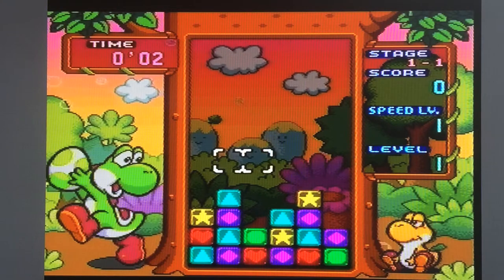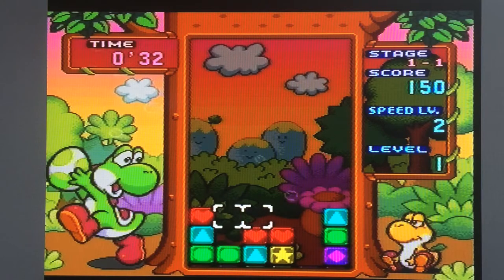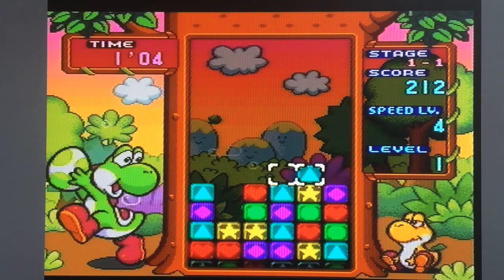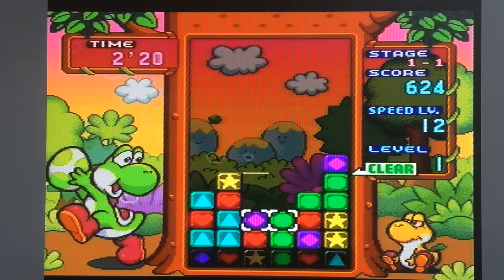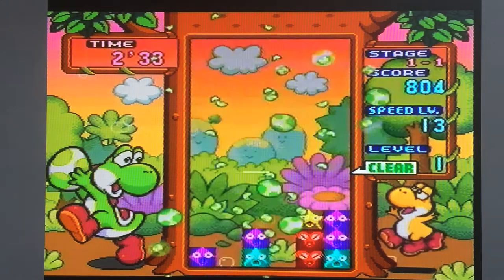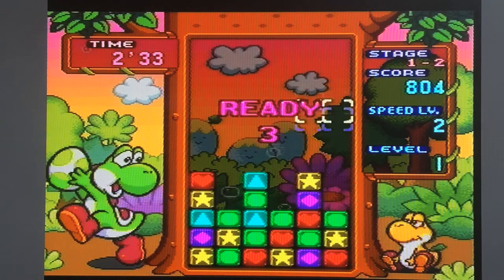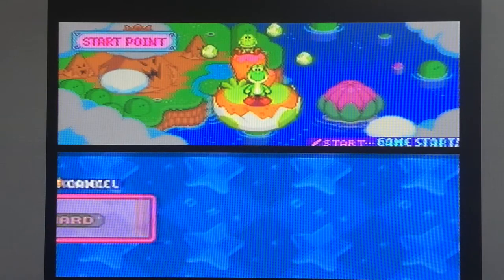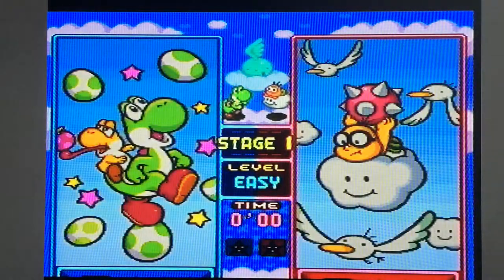Shambles Plays! Episode 15 - Tetris Attack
Join me and the Yoshi as I play Tetris Attack on the Pal SNES for the very first time. Blocks, drops and shocks galore! The rules are simple, I take a SNES game from my collection that I've never played, no instruction manual, no continues, game over is end of video!